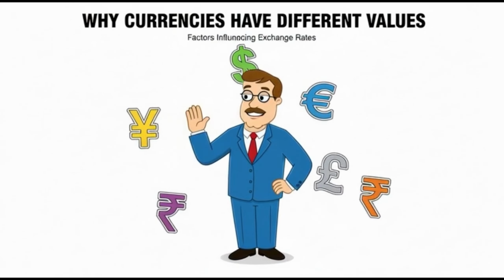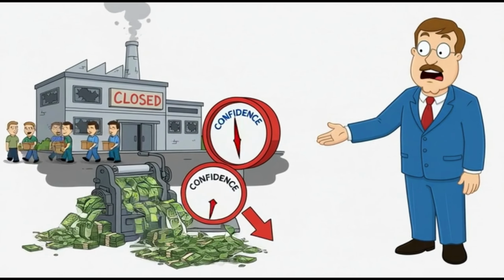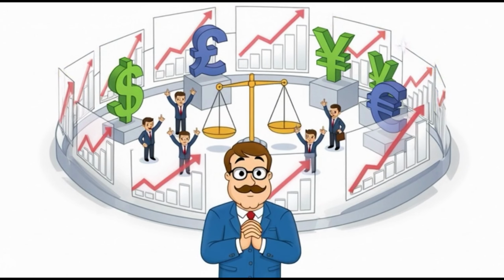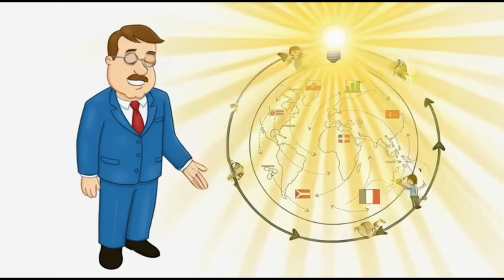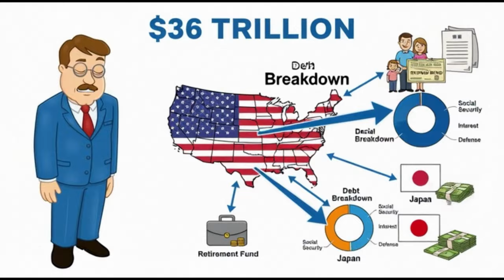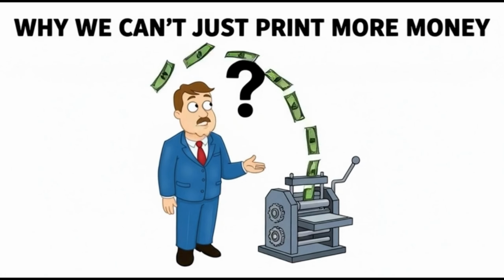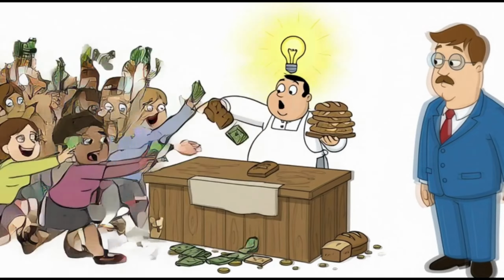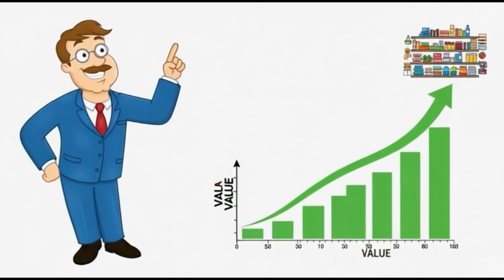Why Is $1 ≠ £1 ≠ ¥1 The Truth Nobody Teaches You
melhores pagodes
💰 Why is $1 not equal to £1 not equal to ¥1?
The answer will change how you see money FOREVER.

You've been using money your entire life — but nobody
ever explained WHY a US dollar, a British pound, and a
Japanese yen all have completely different values.

In this video, I'm breaking down the truth that schools
never taught you — in the simplest way possible.

✅ Why $1 is NOT equal to £1 or ¥1
✅ What actually decides the value of any currency
✅ Why EVERY country on earth is in debt — and who
   they owe it to
✅ Why governments can't just print more money
✅ The shocking story of Germany 1923 —
   when money became worthless overnight
✅ The simple truth about inflation nobody explains

I read and reply to every single comment!

purposes only. It does not constitute financial advice.
Always consult a qualified financial advisor before
making any financial decisions.